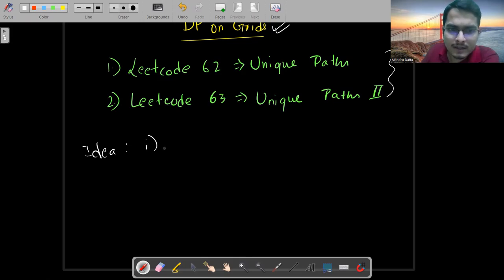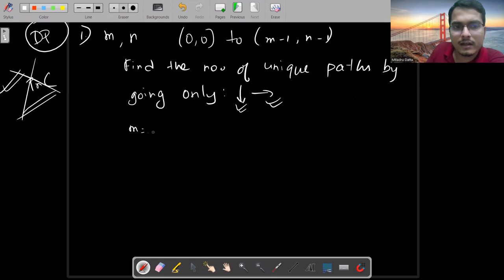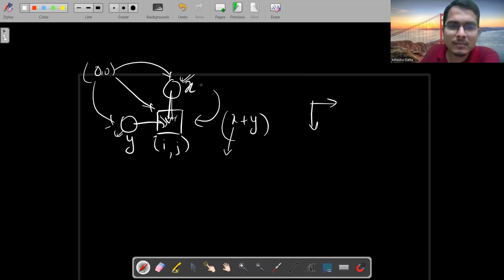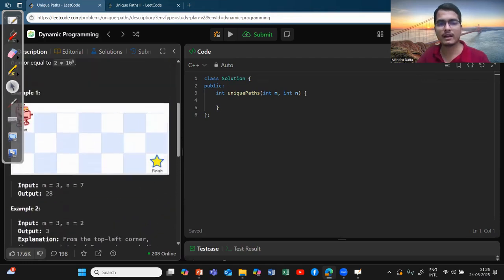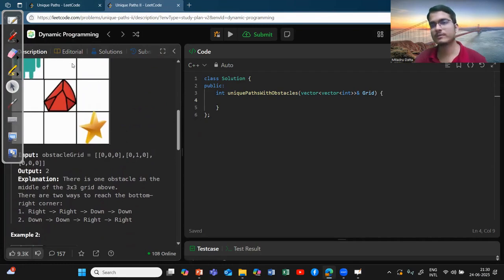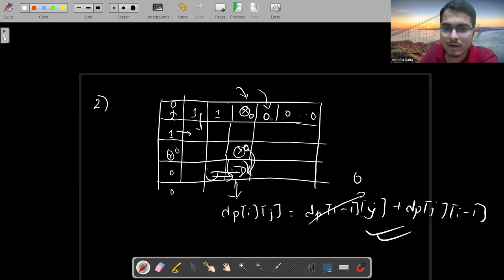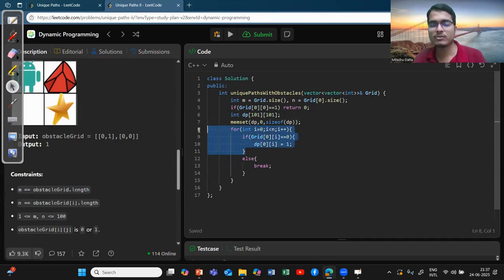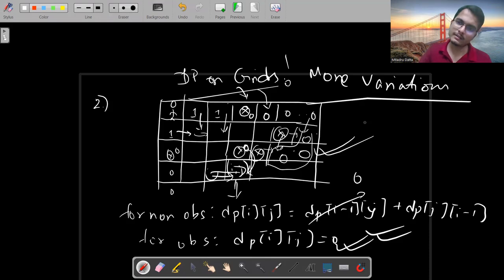DP 6. Introduction to Grid DP | Unique Paths II | Leetcode 62 and 63 | Interview Problems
In this video, we understand how to approach problems of DP on grids and solve two common interview questions:
Leetcode 62. Unique Paths (Without obstacles)
Leetcode 63. Unique Paths II (With obstacles)

Hi! This is Mitadru Datta, IITKGP '25.
I'm trying to make the best possible Dynamic Programming Playlist covering all the topics coming in interviews as well as online tests in recent times.